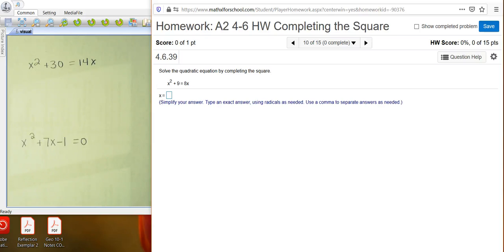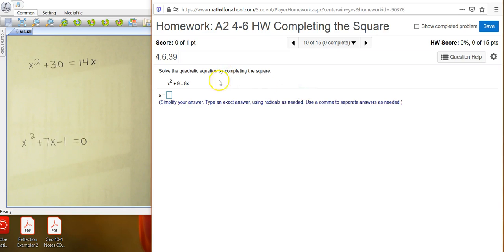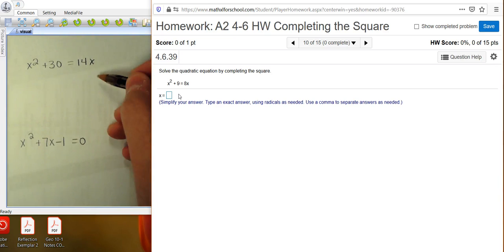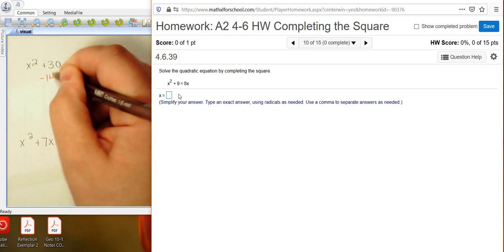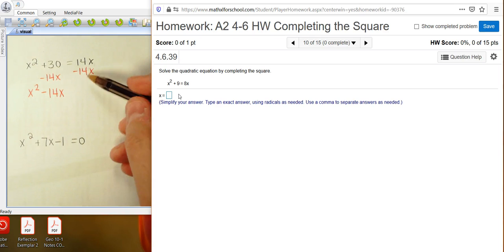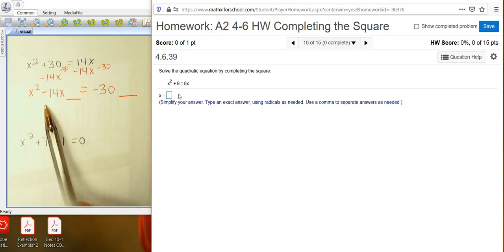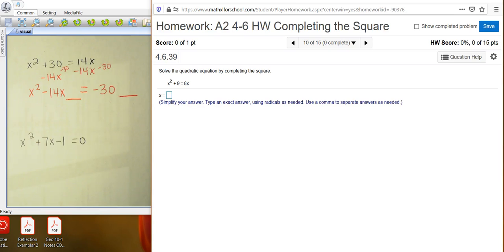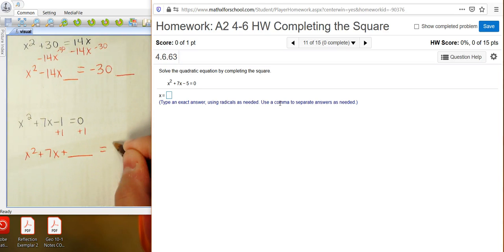A2 4-6 Completing the Square MathXL HW Tip